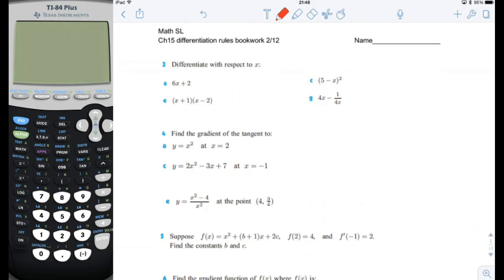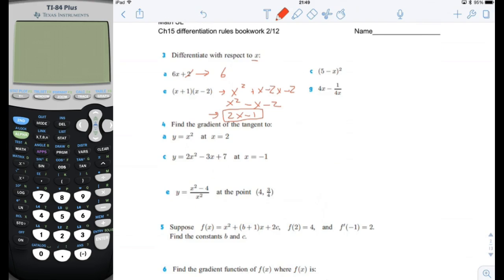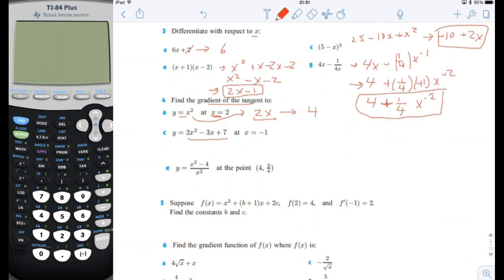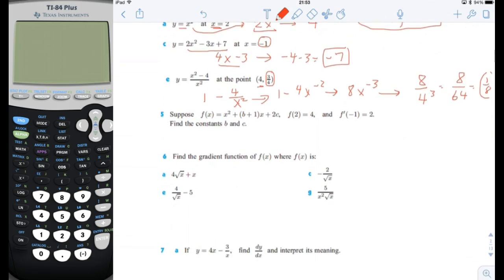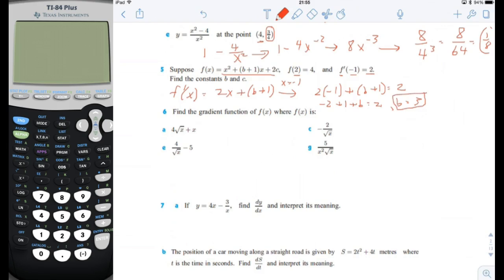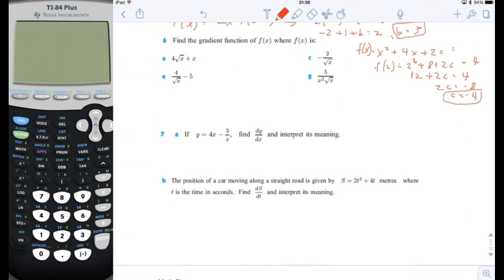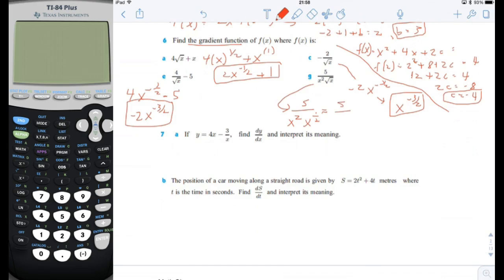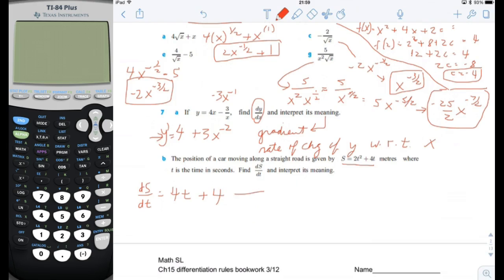Math SL differentiation rules p2